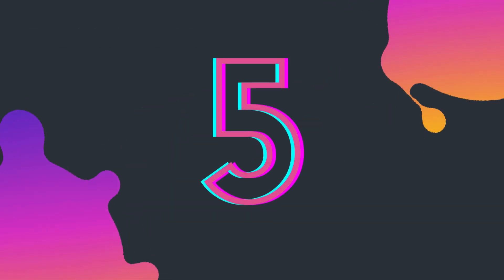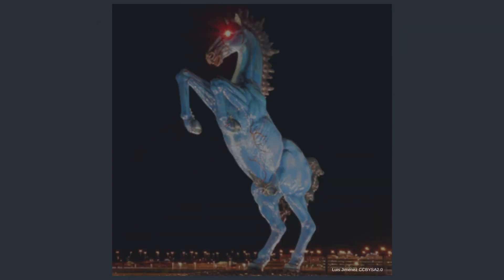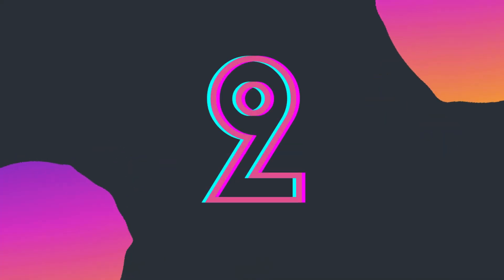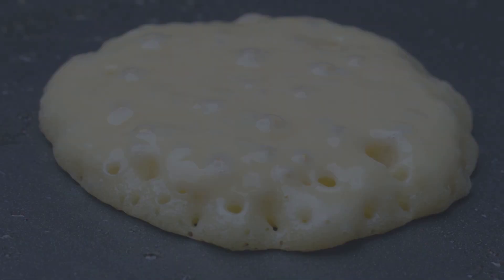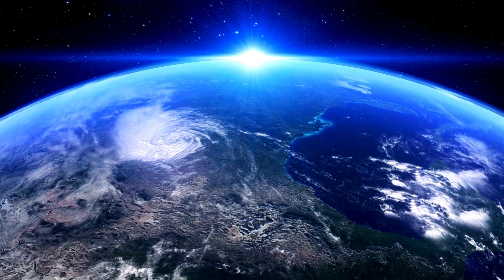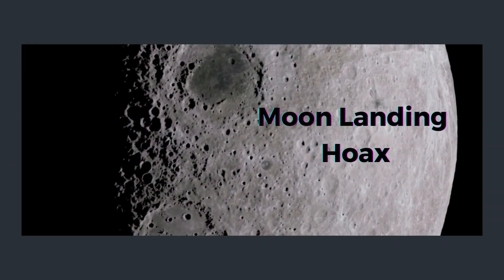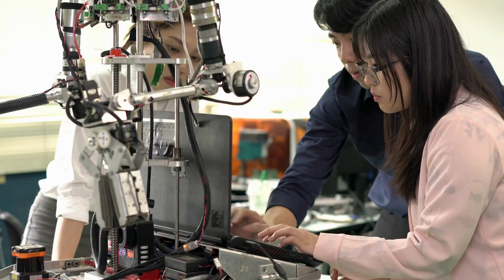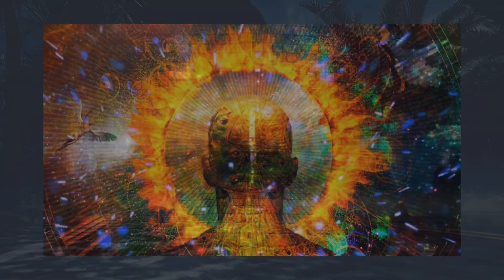Top 5 Wild Political Conspiracies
On the Muck Podcast, we dive headfirst into the murkiest waters of politics and true crime. Today, we've got something truly mind-bending for you. We're counting down the Top 5 Craziest Political Conspiracies in history. Remember, skepticism is crucial in the face of these extraordinary claims. Keep questioning, keep exploring, and keep listening to The Muck Podcast. Until next time, stay curious, stay informed, and stay mucky!

0:00-Intro
0:19-Denver Airport Conspiracy
0:40-Phantom Timeline Hypothesis
1:12-Reptilian Shape Shifters
1:35-Flat Earthers
1:55-Moon Landing Hoax
2:16-Outro